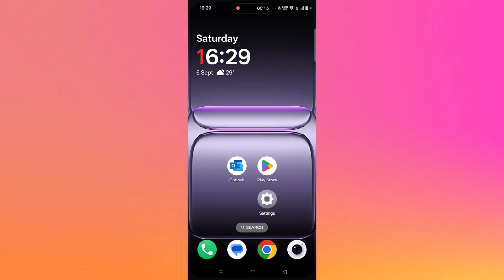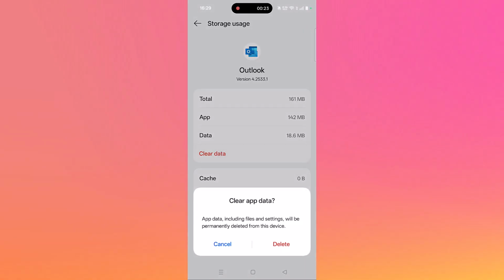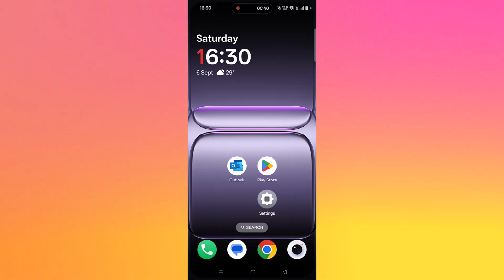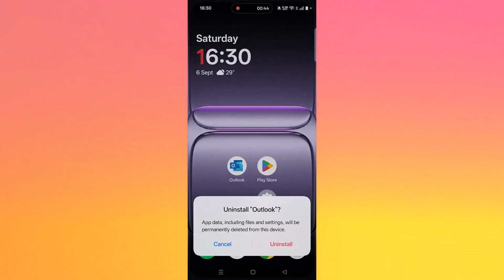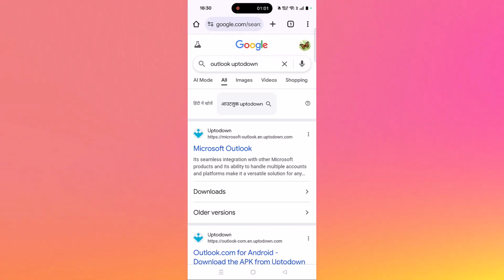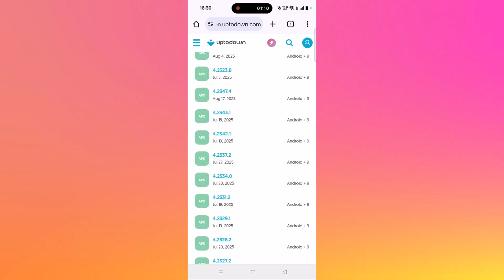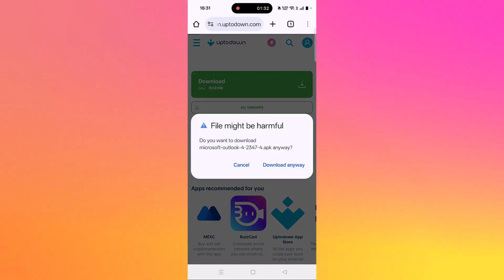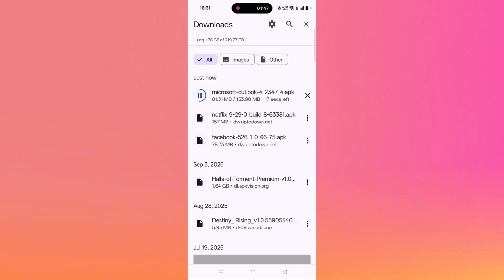How to Fix Outlook App Crashing on Android | Outlook Crashing on Android [SOLVED]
In This Video Guide, You Will Learn How to Fix Outlook App Crashing on Android. Outlook Crashing on Android [SOLVED].

I Hope any one of the fixes mentioned in the video would help you to solve Outlook App Crashing Problem on Android.